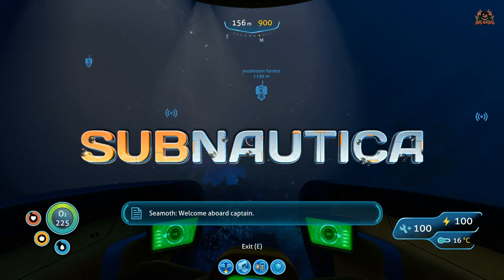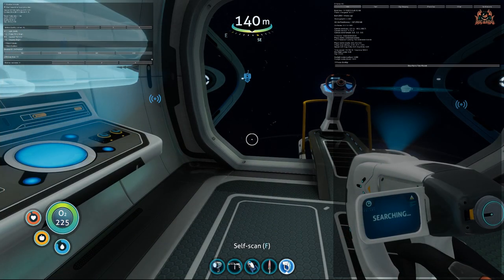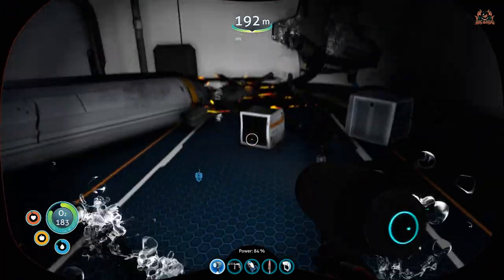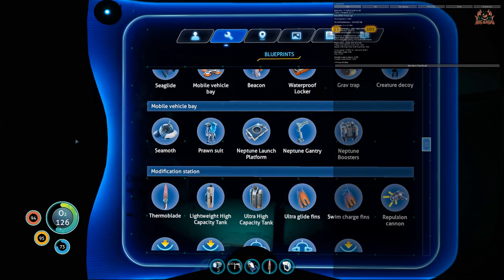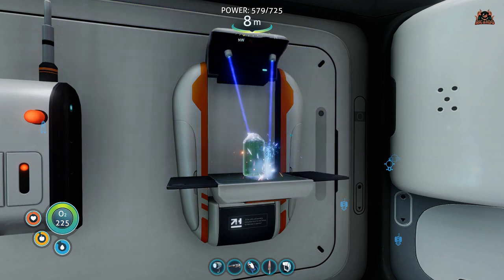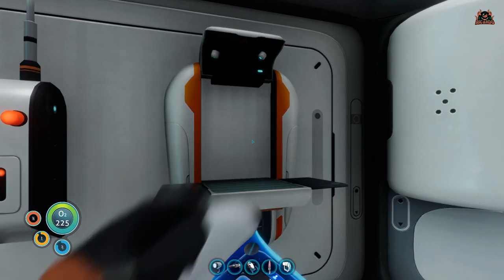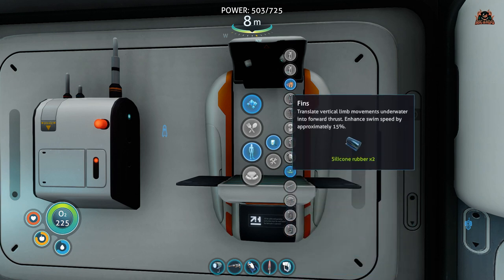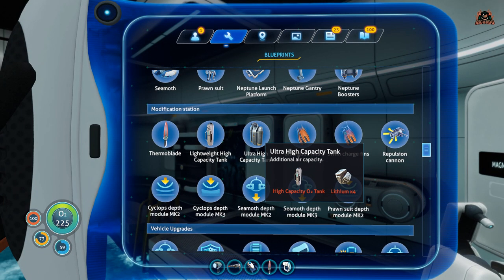Subnautica Beginner's Guide: How to Find and Craft Swim Charge Fins!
Subnautica finding and making Swim Charge Fins
The Swim Charge Fins are a piece of equipment and an item upgrade for the Fins that can be assembled using the Modification Station. The Swim Charge Fins blueprint can be acquired from a data box.
They recharge the energy of any tool the player holds in their hands as they are swimming. Using the Swim Charge Fins thus reduces the overall need for batteries and power cells. It charges any tool held in the player's hand by 1% for every ten meters swum. This applies even if swimming up using Space or down using C. The energy generation is higher than the Seaglide's energy consumption, thus allowing unlimited use. Swim Charge Fins do not work inside an Alien Containment.

The Swim Charge Fins must be placed in the feet slot of the PDA to take effect. When not worn, they take up four spaces (2×2) in the inventory.

The Swim Charge Fins require a swim speed of above 2.0 m/s to work. If the player is carrying too many tanks  the speed will be too slow to charge anything. Equipping the Reinforced Dive Suit also slows down swim speed. Using the Seaglide will result in slowly recharging the battery

Wanna Chat?

---⏱️Timestamps⏱️---
0:00 where to find swim charge fins
3:00 how to make swim charge fins
4:00 SUbnautica Swimcharge fins charge tech

**Miguel Johnson Ambient and Immersive Music**
 Miguel's new Album The Explorers - Available Now!

what is Subnautica? Descend into the depths of an alien underwater world filled with wonder and peril. Craft equipment, pilot submarines, terraform voxel terrain, and out-smart wildlife to explore lush coral reefs, volcanoes, cave systems, and more - All while trying to survive.